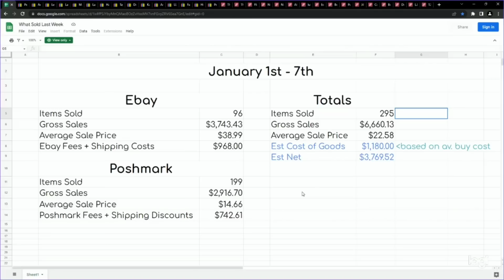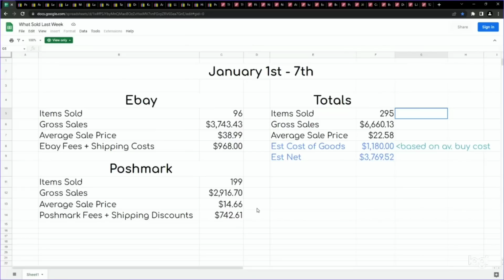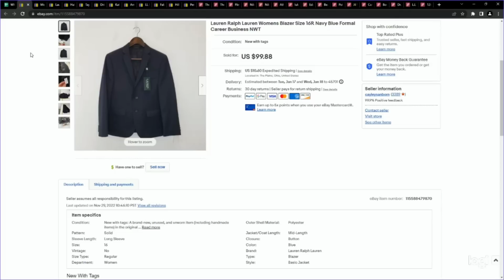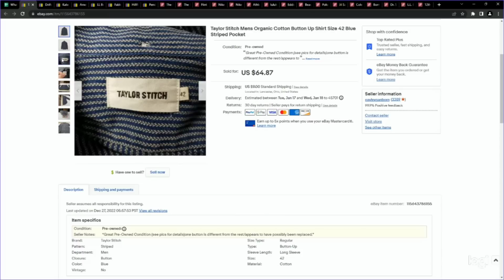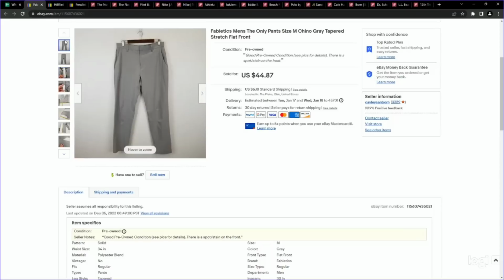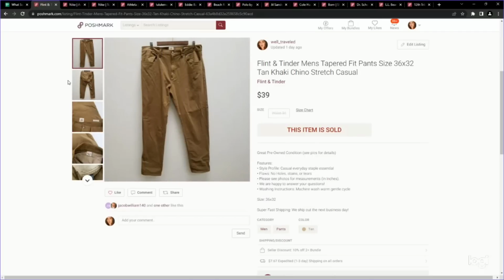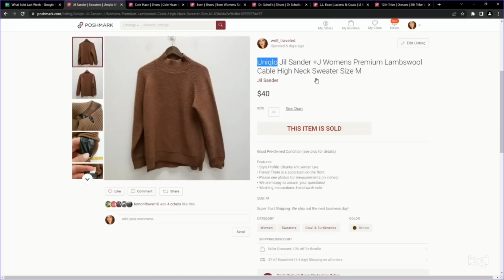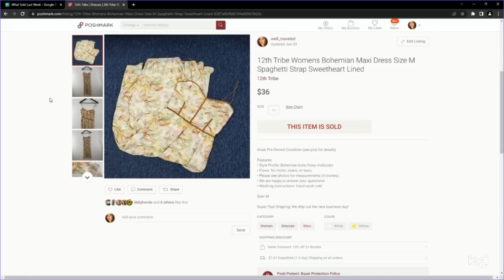$6,660 in One Week! | What Sold on Ebay and Poshmark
What sold last week in January 2023 on Ebay and Poshmark.